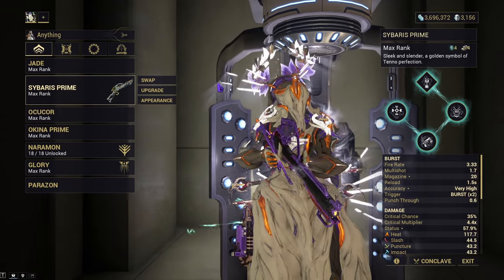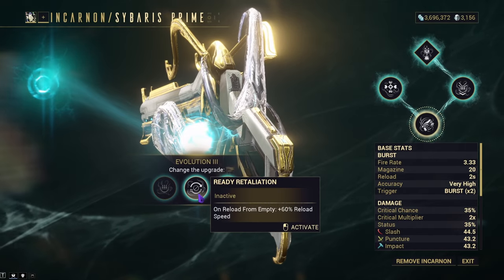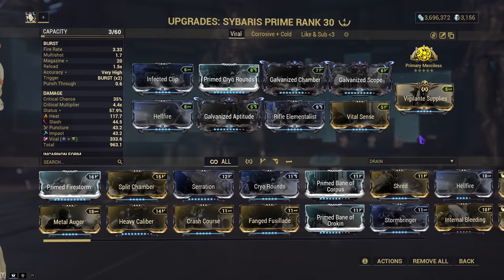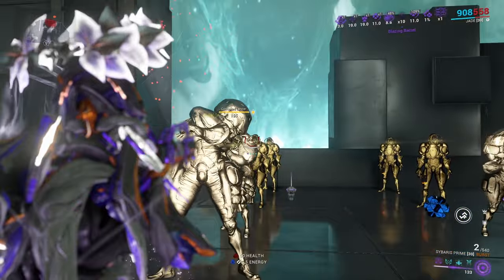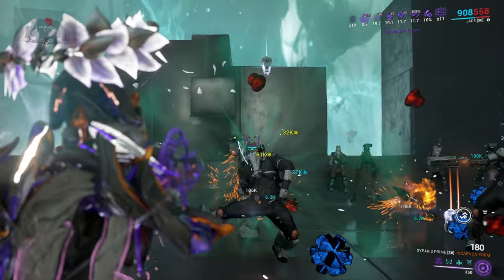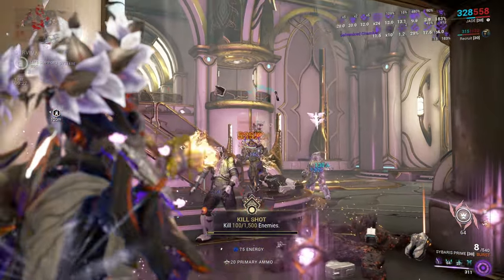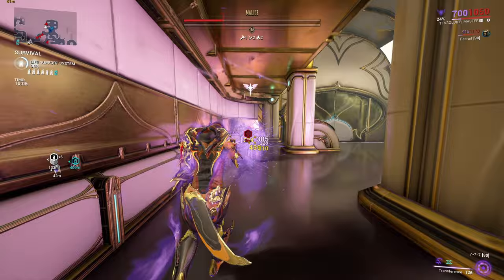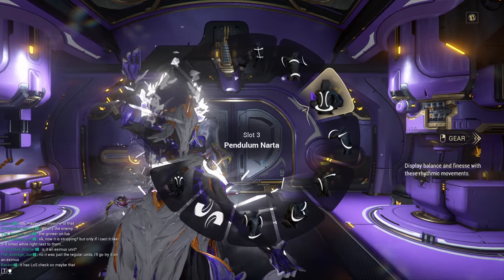Warframe | Sybaris Prime Incarnon 2024 (Guide) | BIG BANG RIFLE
I am so hyped for these new Incarnons! The Sybaris Prime Incarnon is a MONSTER of a gun and deserves the respect it has because its stupidly powerful for how little use this gun got.